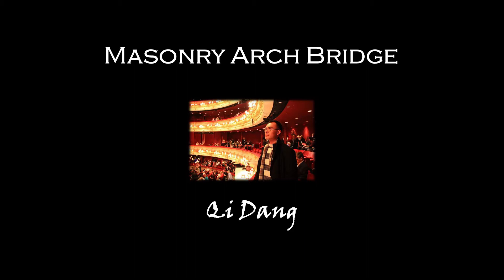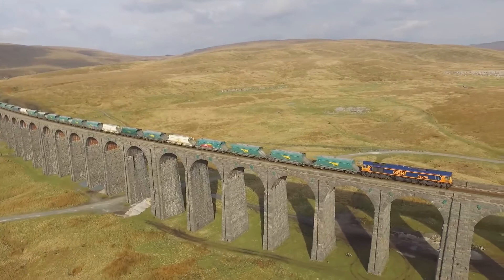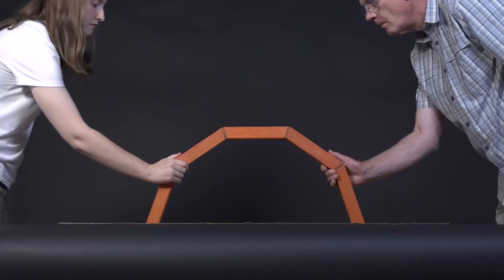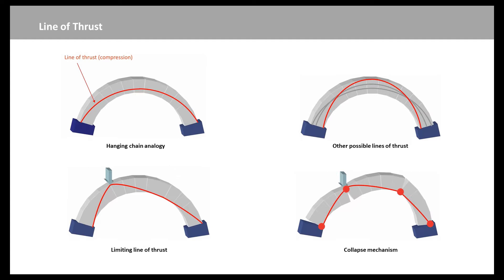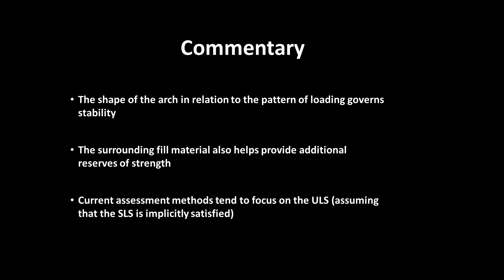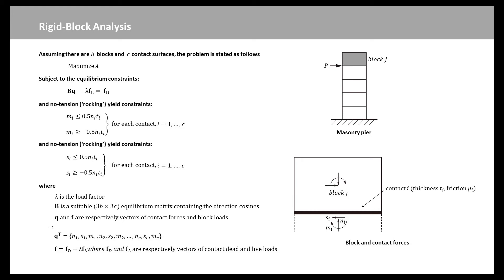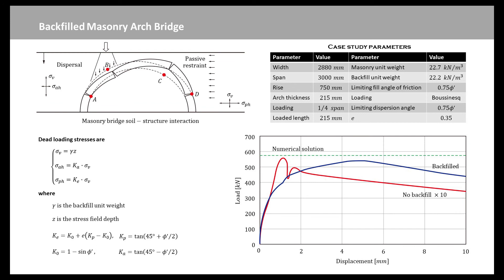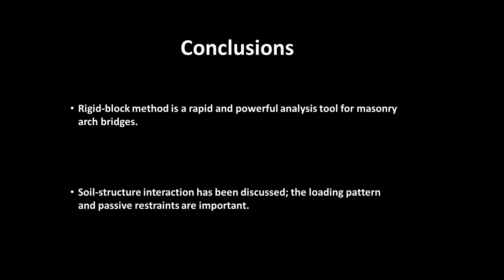Civil Engineering: Masonry Arch Bridge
To introduce the analysis of masonry arch bridges